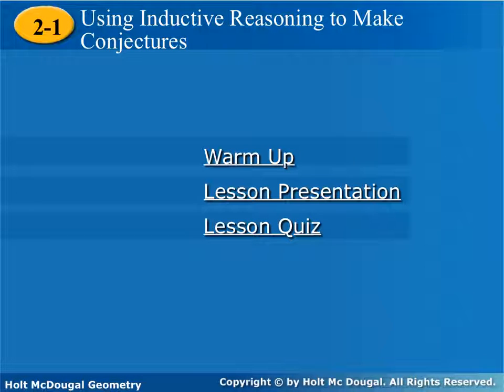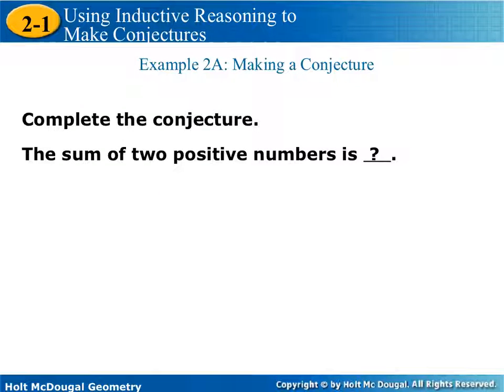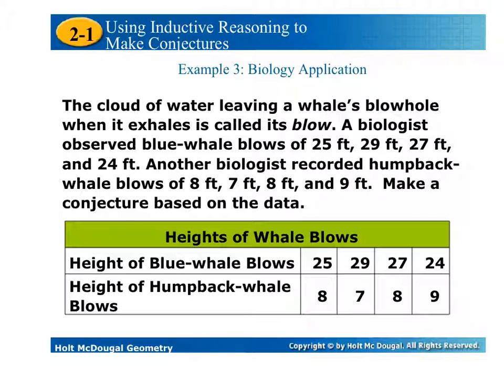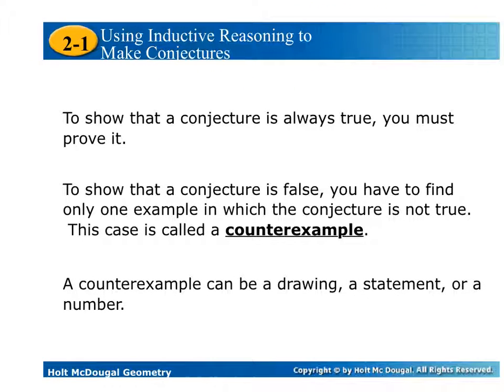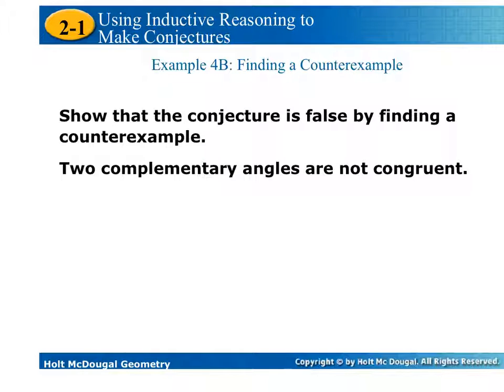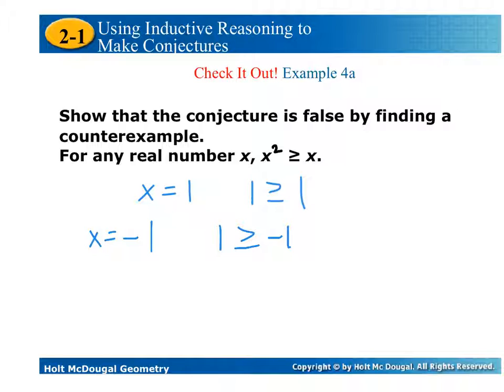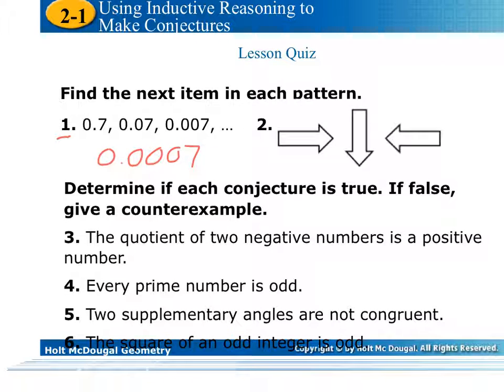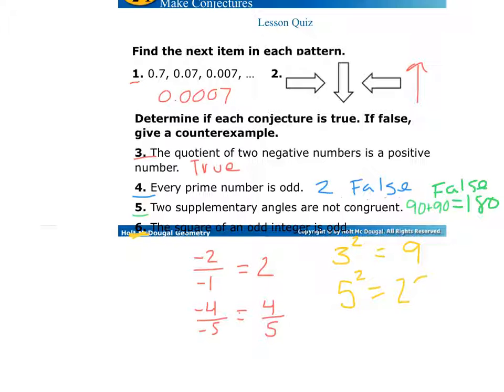9.11 using inductive reasoning to make conjunctures 2.1